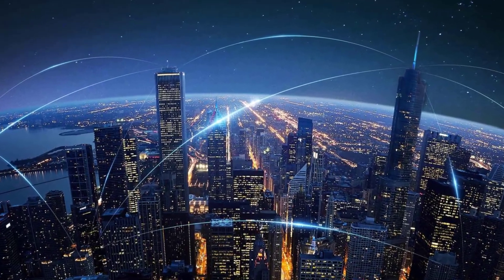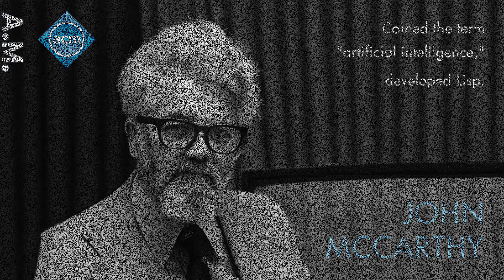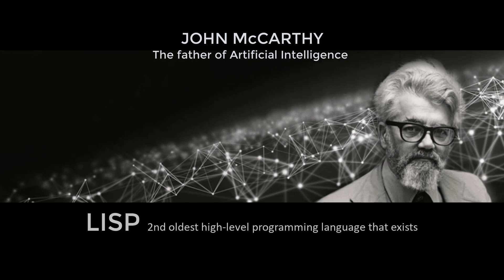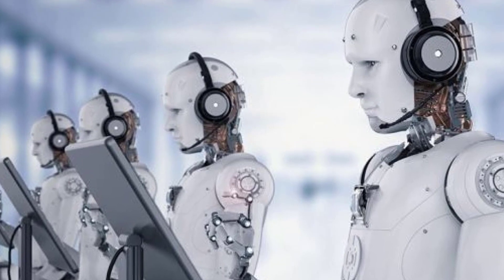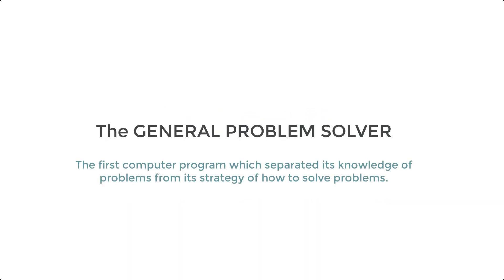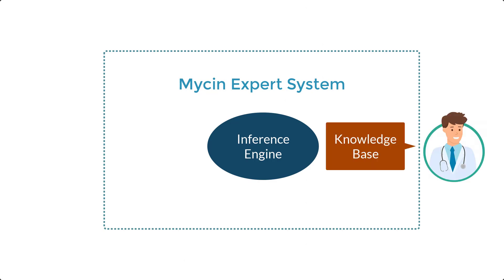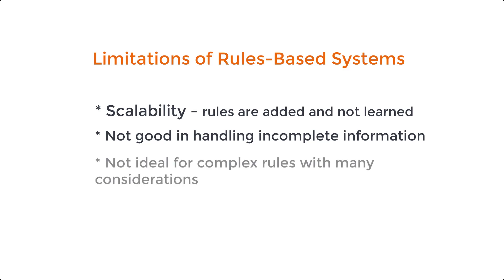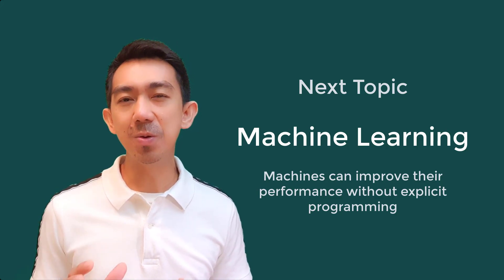01 Introduction to AI | Artificial Intelligence and Machine Learning Foundations Course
In this video, Joed Goh talks about the high level overview of Artificial Intelligence and discuss the brief history of AI and the associated technologies since its inception in the 1950s.

Table of Contents:
00:00 Introduction
02:23 The Inception of AI
04:10 The Turing Test
06:35 Types of Artificial Intelligence
08:55 Symbolic AI
13:45 Limitations of Rules-Based Systems

Artificial Intelligence and Machine Learning Foundations